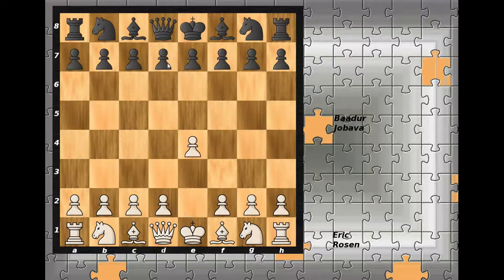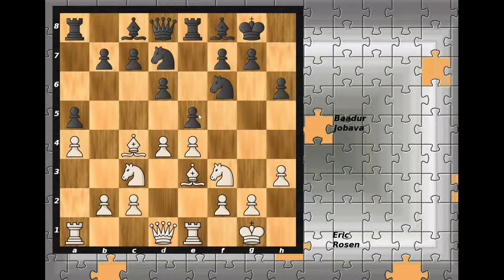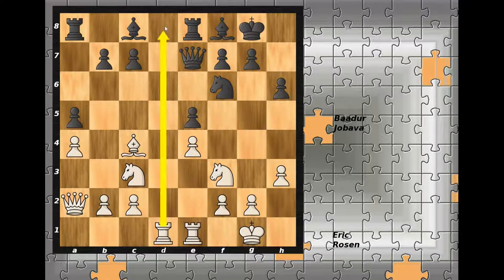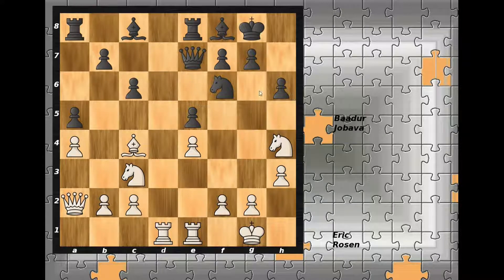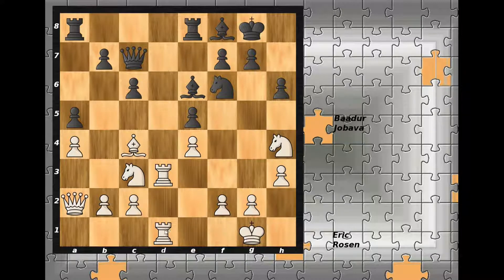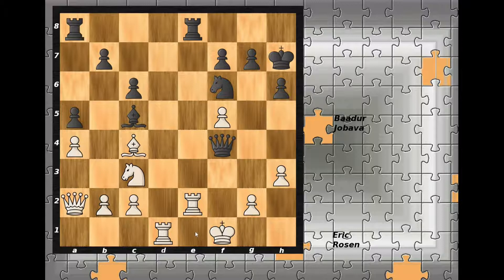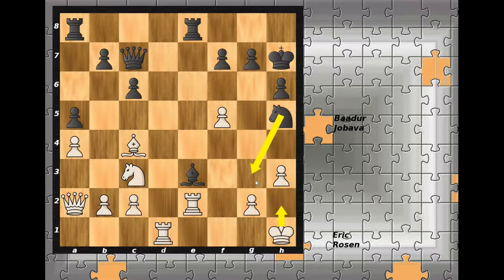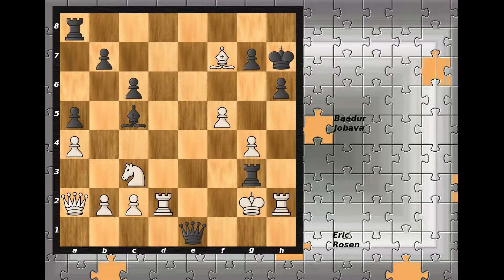Knight sac, rook sac, mate in 4 | Rosen - Jobava | Abu Dhabi 2022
After a seemingly innocuous move with the knight,
black delivers blow after blow to finish the white king

Eric Rosen - Baadur Jobava
Abu Dhabi Open 2022, round 3

1. e4 d6 2. d4 Nf6 3. Nc3 e5 4. Nf3 Nbd7 5. Bc4 Be7 6. O-O O-O 7. Re1 h6
8. a4 a5 9. h3 Re8 10. Be3 Bf8 11. Qb1 exd4 12. Bxd4 Ne5 13. Bxe5 dxe5
14. Qa2 Qe7 15. Rad1 c6 16. Nh4 Qc7 17. Re3 Be6 18. Red3 Kh7 19. Nf5 Bxf5
20. exf5 e4 21. R3d2 e3 22. fxe3 Bc5 23. Kh1 Rxe3 24. Bxf7 Ng4 25. hxg4 Re1+
26. Rxe1 Qg3 27. Rd3 Qh4+
0-1